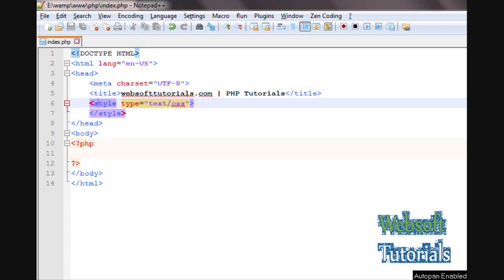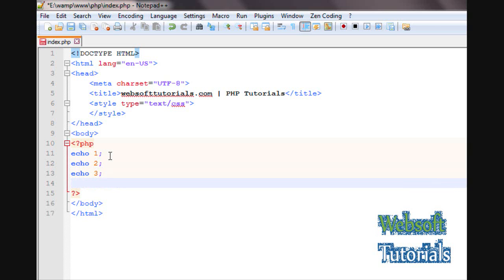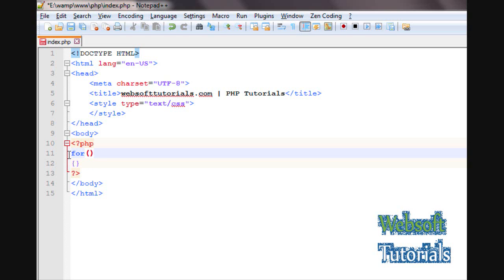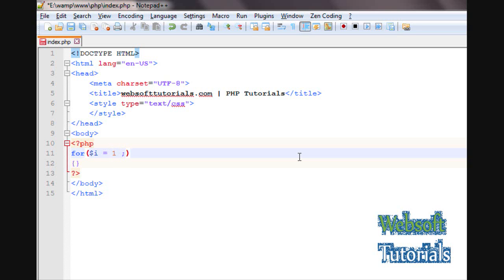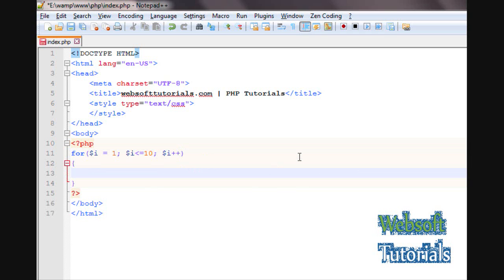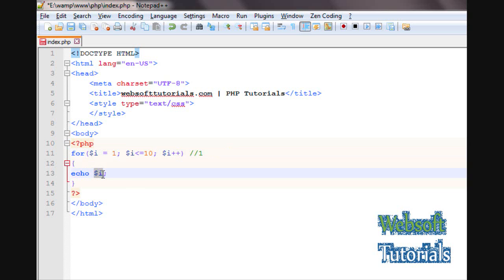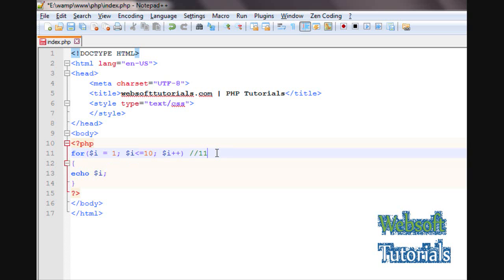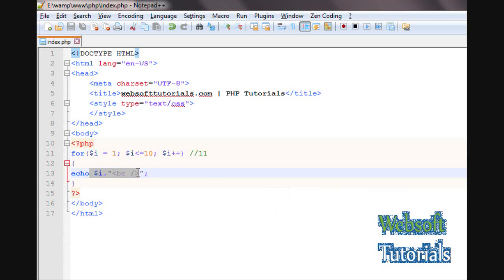php tutorials for beginners - 21 - for loop in php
In this tutorial I will teach you about for loop in php